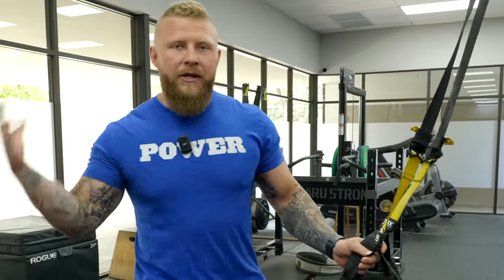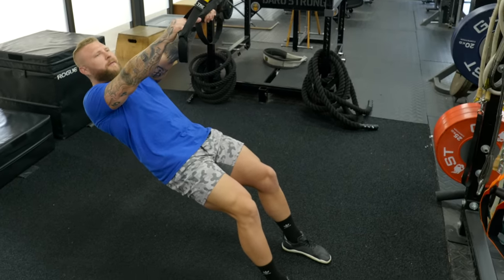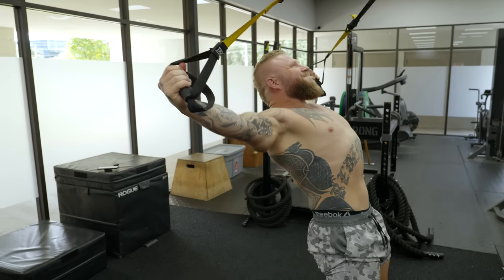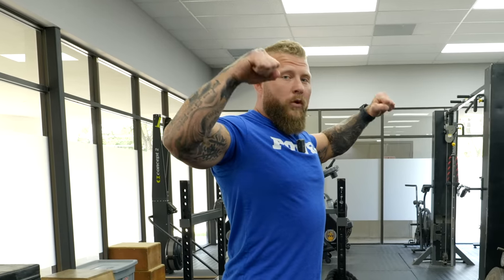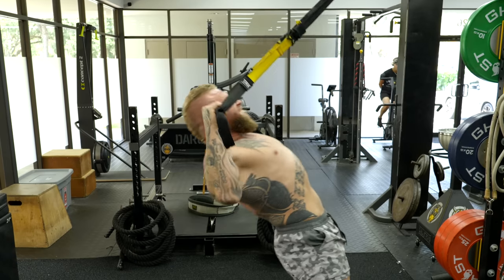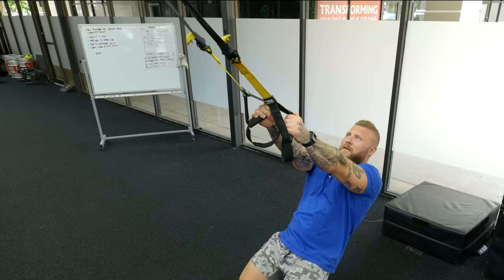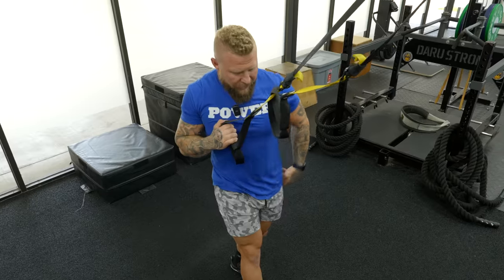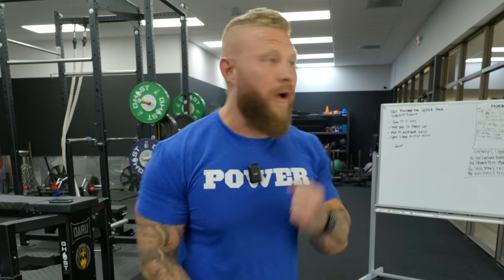4 TRX Exercises to Build a Strong Back | Combat Sports